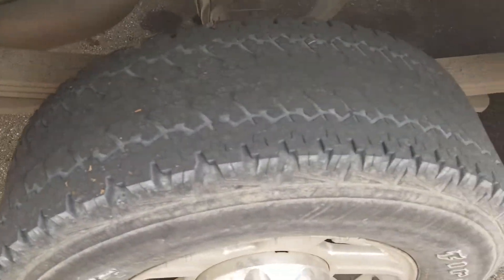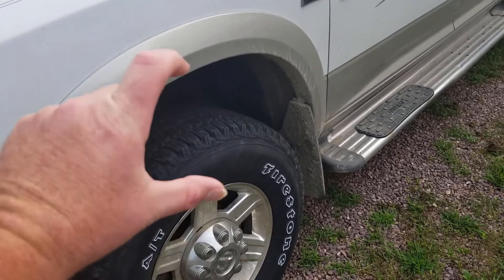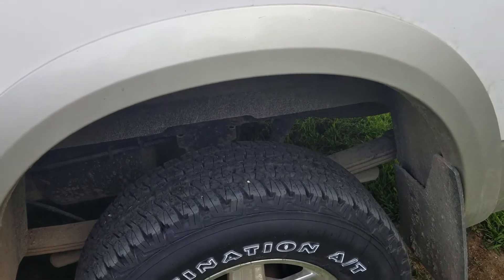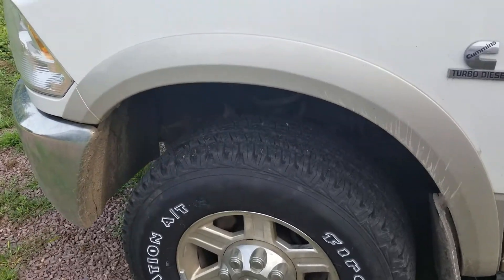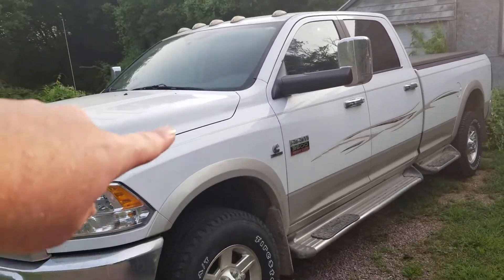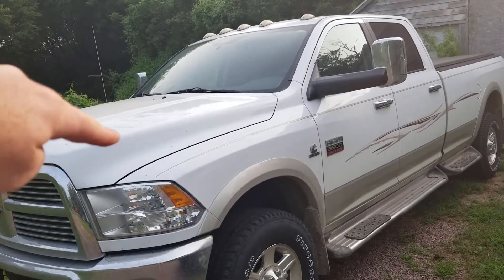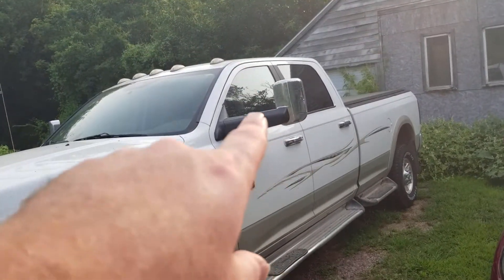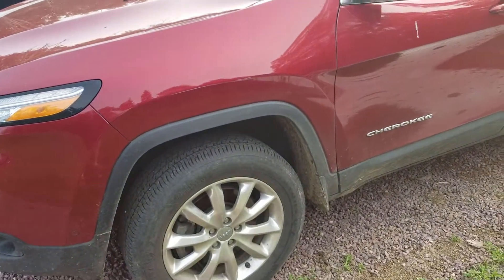Big Rig Life :: 2011 3500 Ram gets new tires cabover update and giveaway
welcome to the truckstop, 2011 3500 Ram gets new tires cabover update and giveaway, needed new tires are the ram 3500, just a fast update on the cabover pete, and letting you know the giveaway is open just watch the last video or look at the link below thanks for watching and till next time see you on down the road.